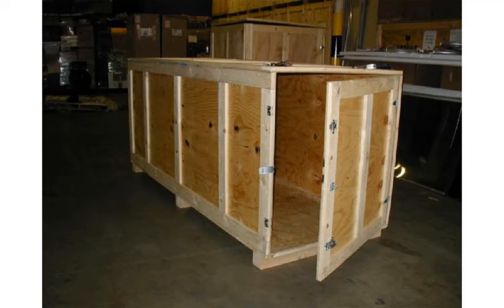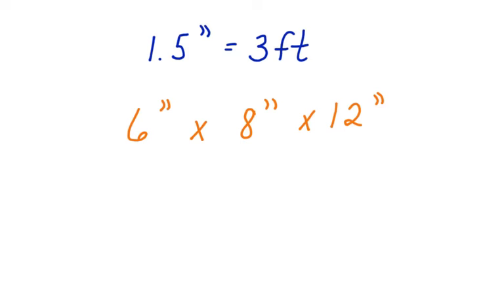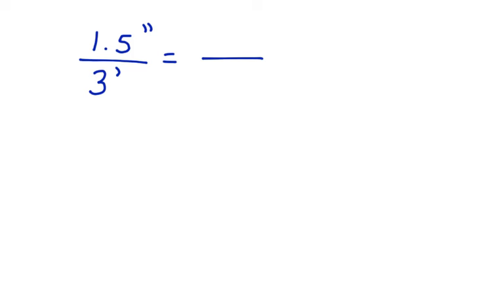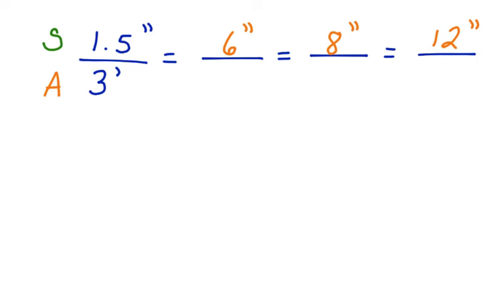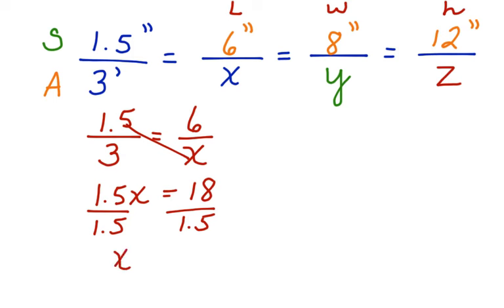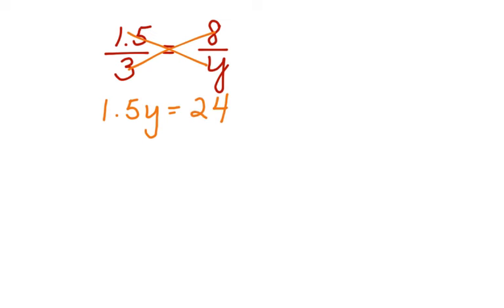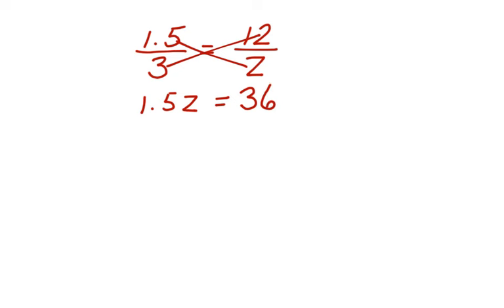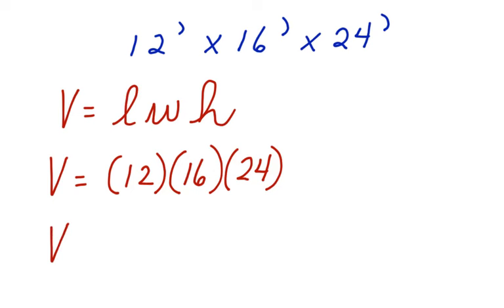Scale Story Problems